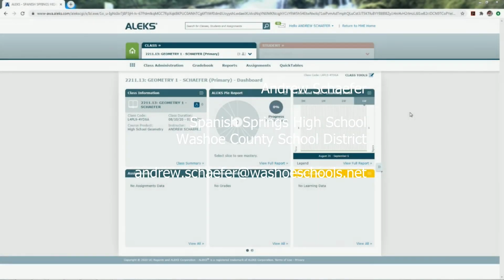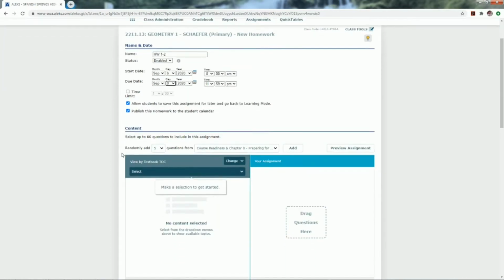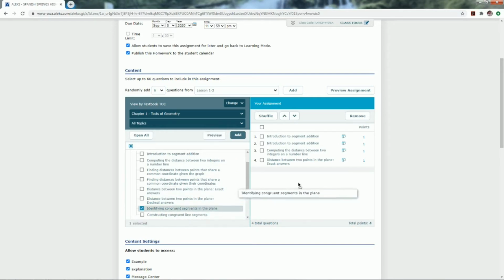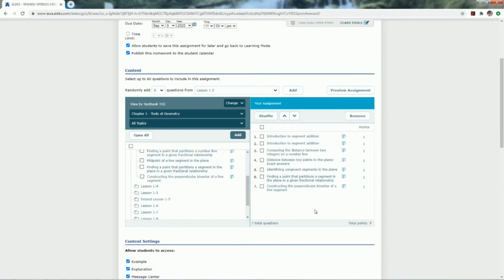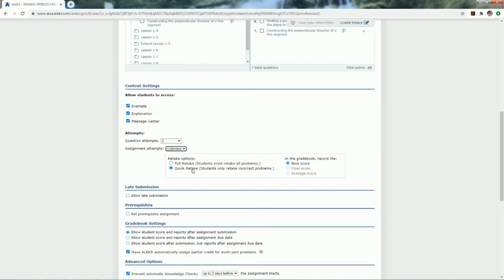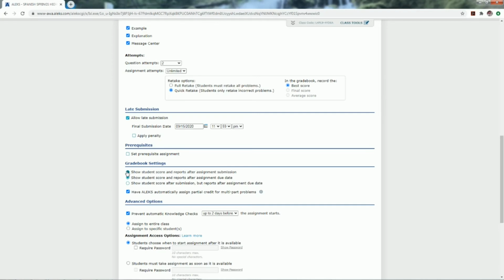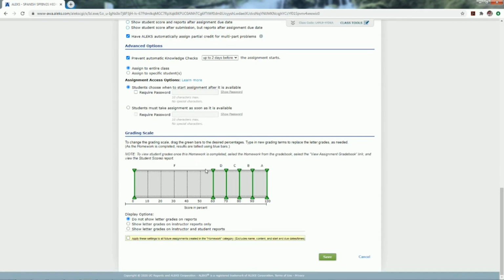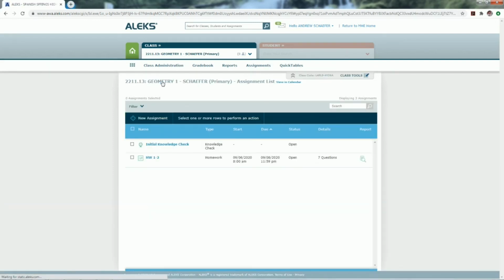HOW TO Create a homework assignment in ALEKS (WCSD) - Teachers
Mr. Schaefer walks through the steps to create a homework assignment in ALEKS. The process is similar for creating quizzes and tests.